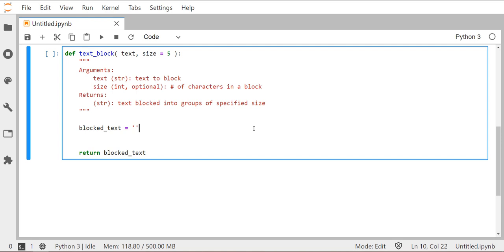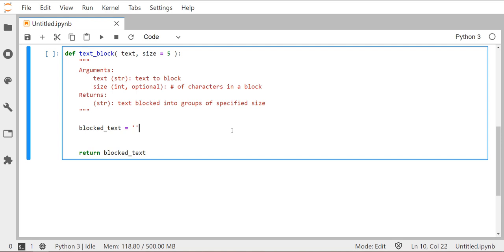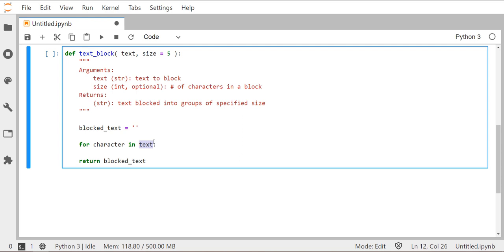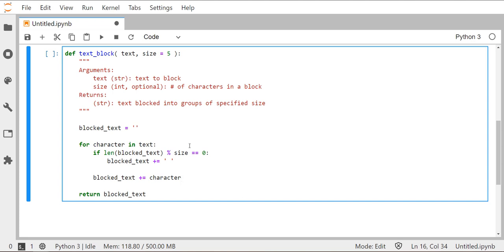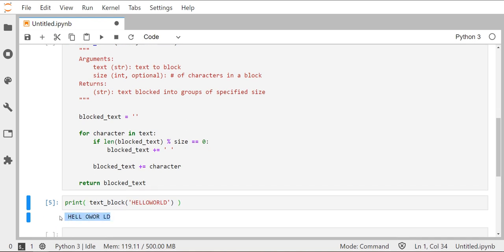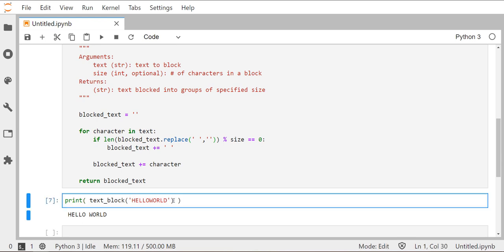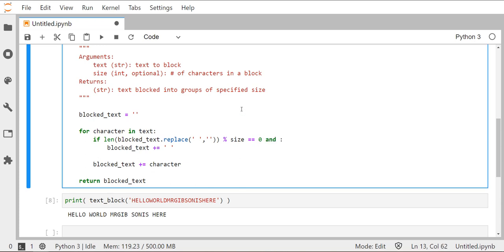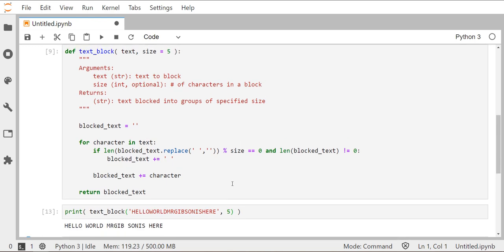Programming the text_block Function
This video walks viewers through how to write a Python code that takes a string, and spaces out the characters into blocks of 5 (or other size as determined by the inputs) characters separated by a single space.